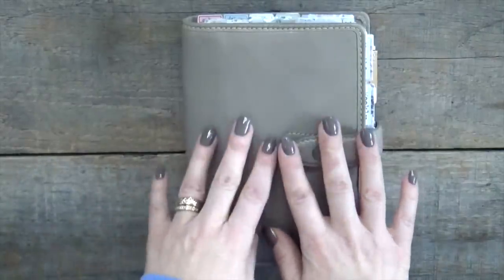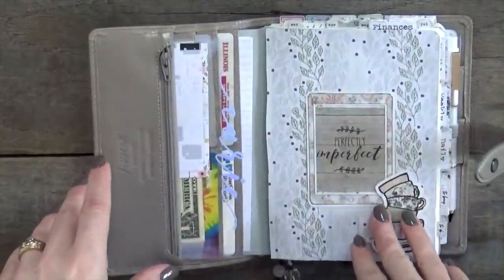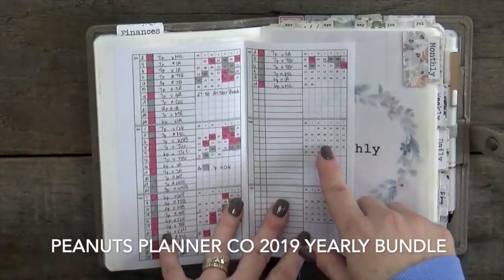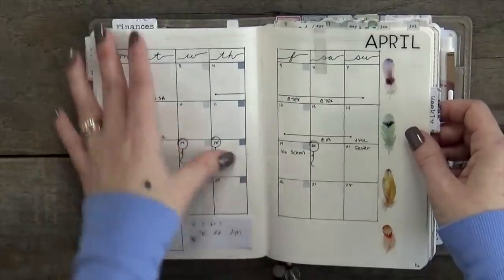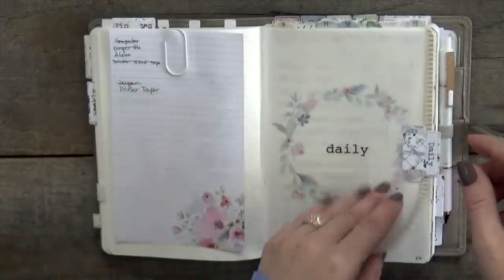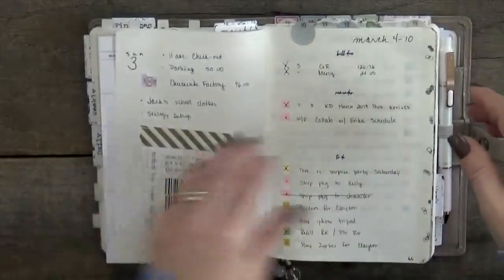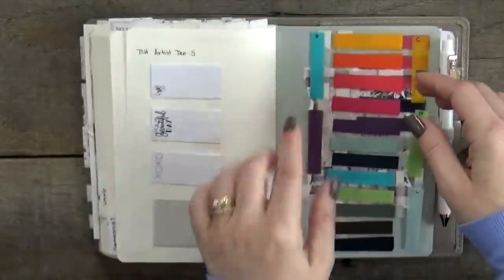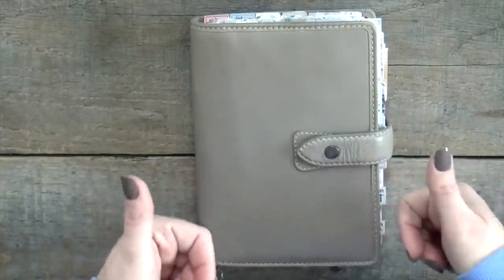April 2019 Planner Setup | B6 Stalogy | Collab with MySummerTouch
I am so excited to bring you this collab with MySummerTouch! Her videos were some of the very first planning videos I watched on YouTube! We thought we'd each post our own current planner setups so you could watch for similarities and differences. I hope you find this helpful!

MySummerTouch is also running a giveaway right now, so go watch her current setup video and then come back here to watch mine

MySummerTouch Etsy Shop

I removed the rings from this Filofax following the directions in this video from the amazing KentFromOz

(Carie Harling is a participant in the Amazon Services LLC Associates Program, an affiliate advertising program designed to provide a means for sites to earn advertising fees by advertising and linking to amazon.com)

Links to items in this video:

B6 Stalogy

Filofax Personal Malden in Stone

Section Covers, 2019 Year At A Glance, MO1P, and Spring Floral Notes from SMPlans on Etsy

My ubiquitous page flags from Semikolon